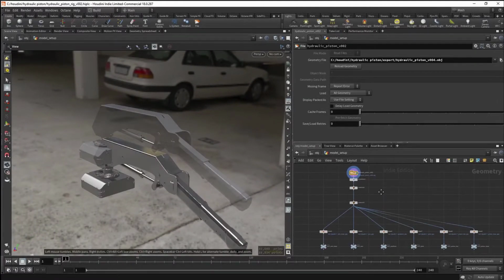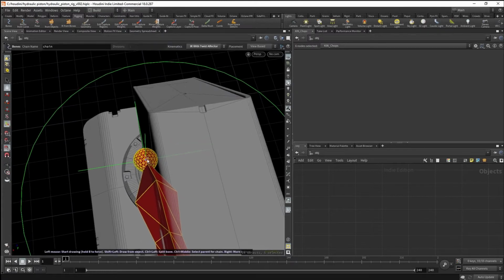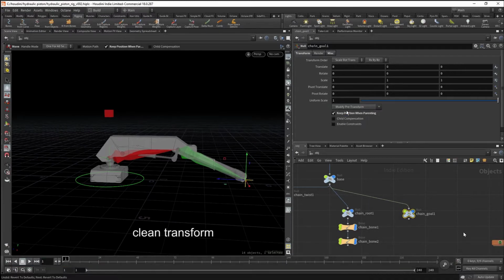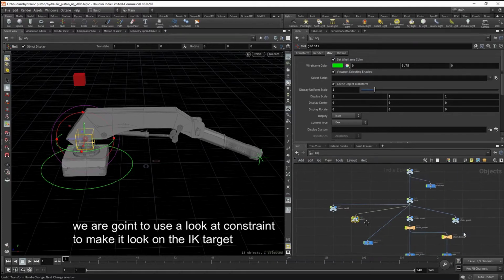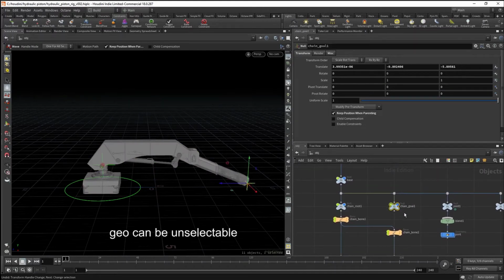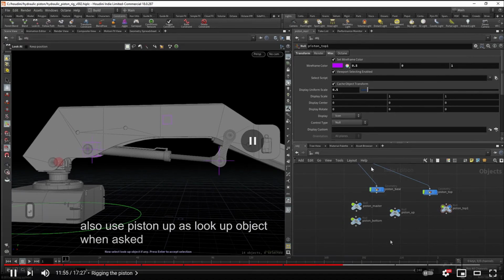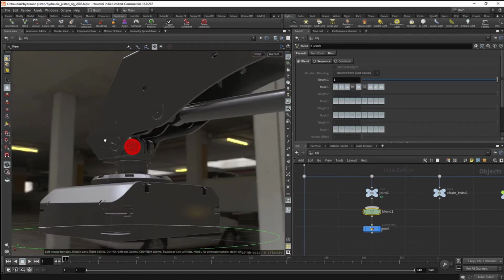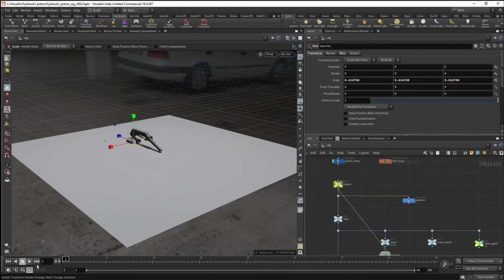Rigging A Hydraulic Piston: Draisey Audio Commentary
I did voice over for a coworker because i know the pain of reading text while following a tutorial. Recorded with the Shure MV88+ connected to my PC via USB.